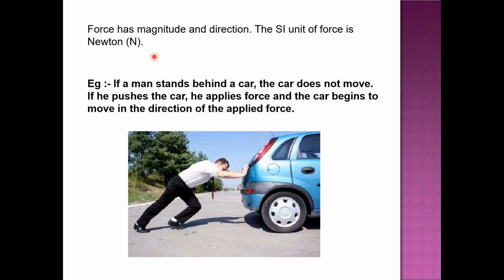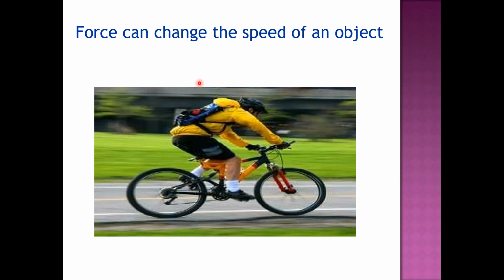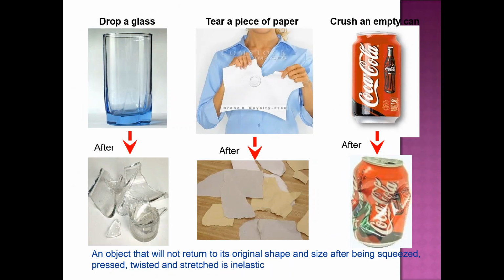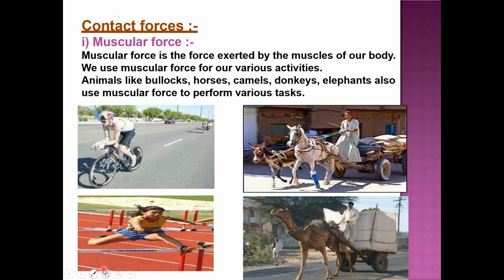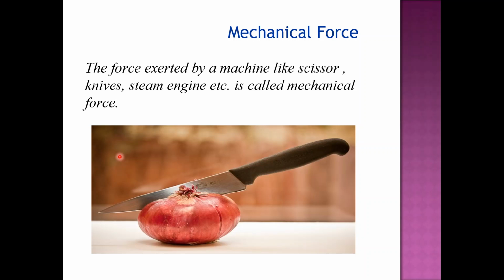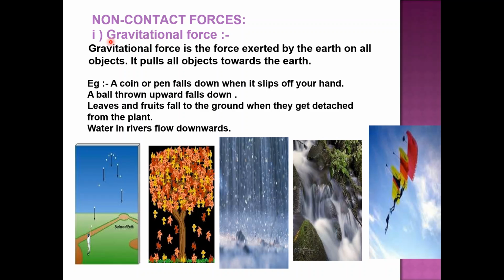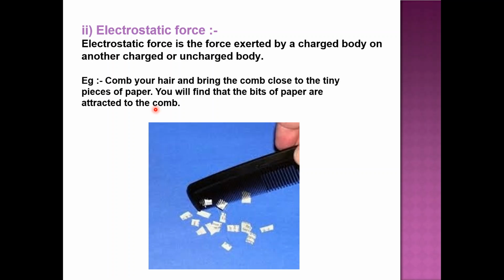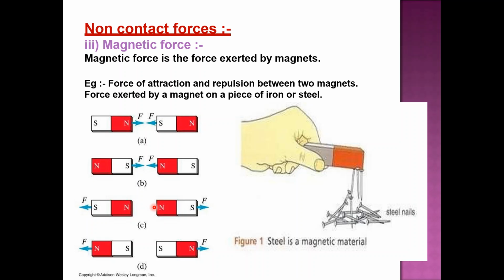Force and Pressure | Class 8 | Lecture-1